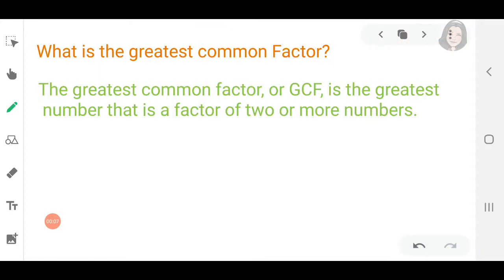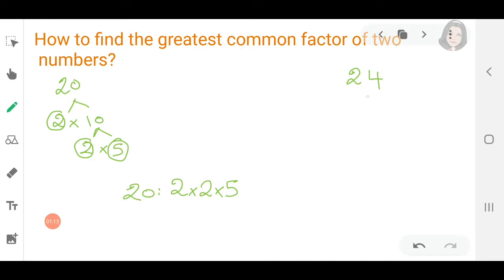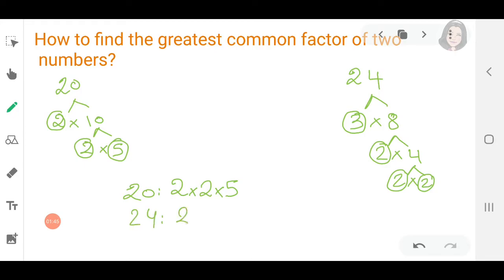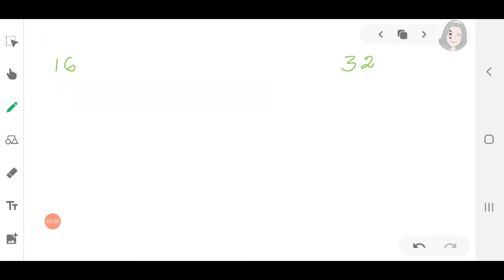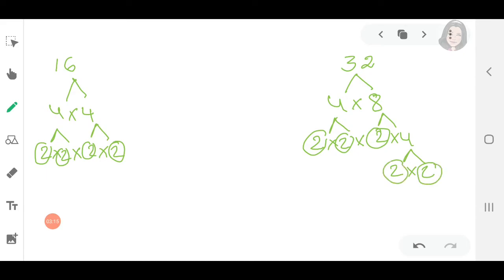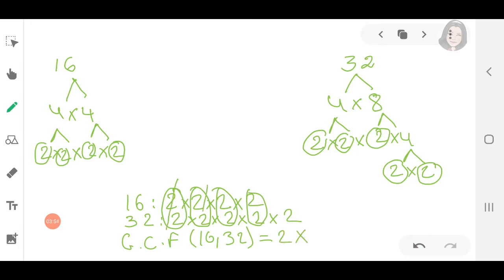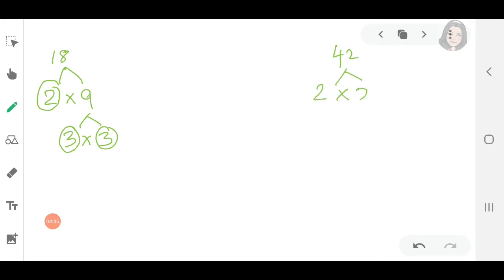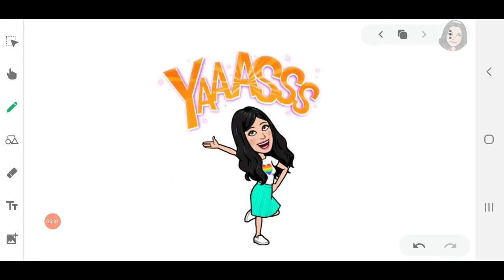GCF - Prime Factorization